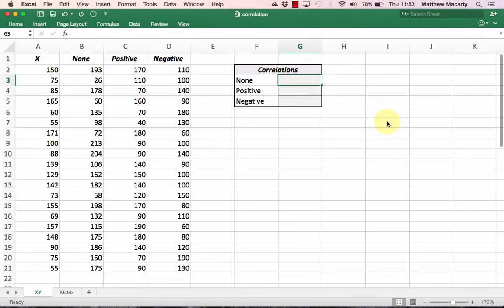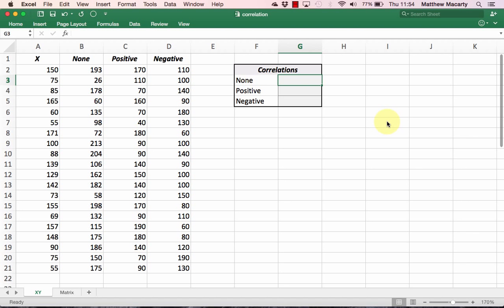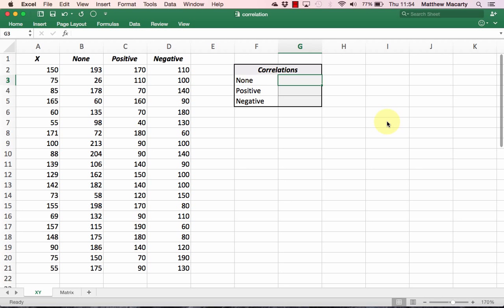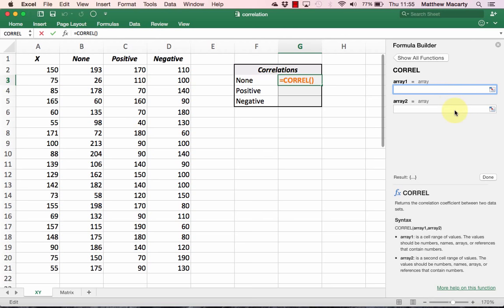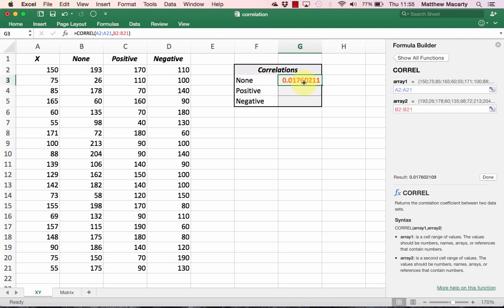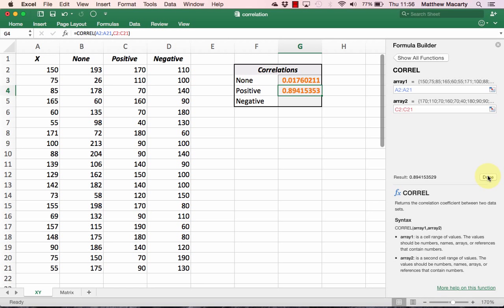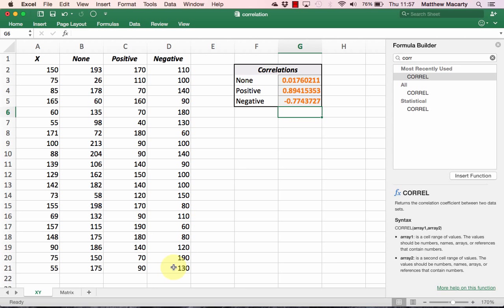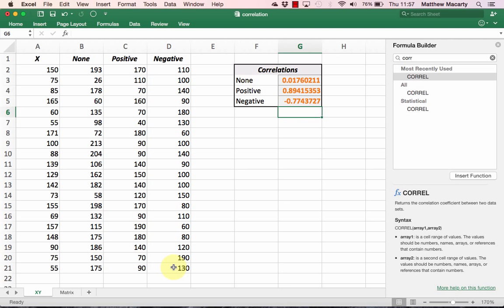Using Excel to calculate a correlation coefficient || interpret relationship between variables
This tutorial demonstrates how to use the CORREL function in Excel to calculate and interpret the strength and direction of the relationship between two variables.